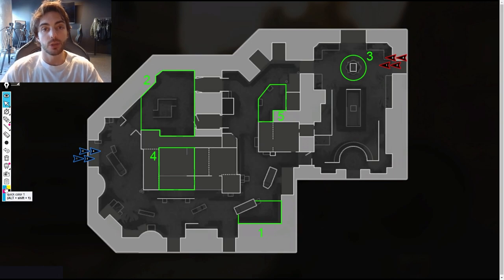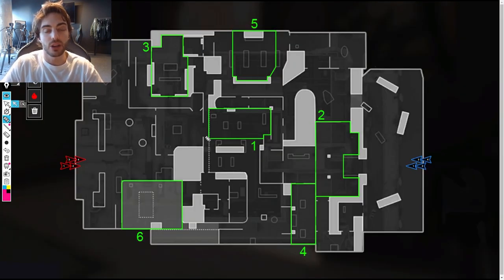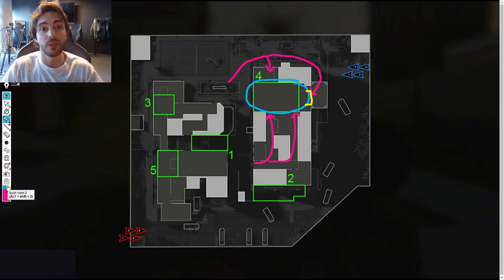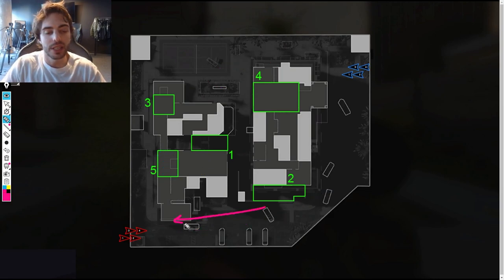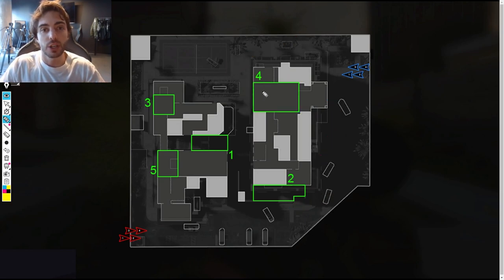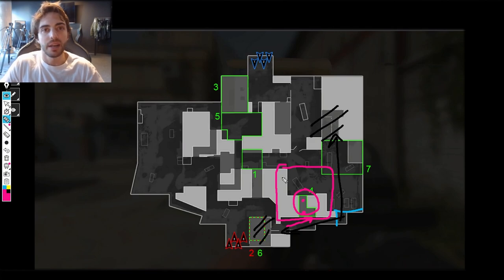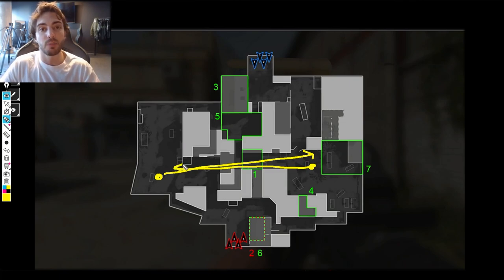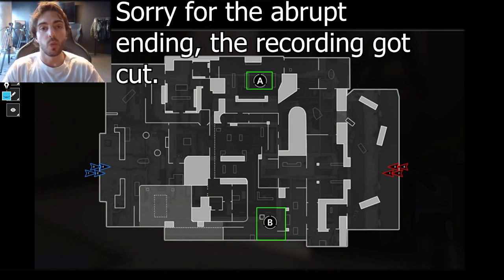FLEX AR/SMG Guide | Switching Weapons! (CDL Pro Strategy)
Flex player guide on what situations to switch to an SMG or AR!

3rd Sub Fortress HP: 0:00
3rd Sub Hotel HP: 1:43
3rd Sub Embassy HP: 2:59
3rd Sub Mercado HP: 7:12
3rd AR: 8:56
3rd Sub Hotel Control: 10:33